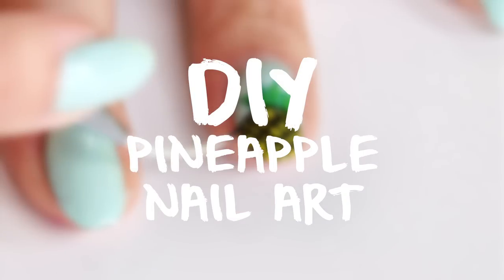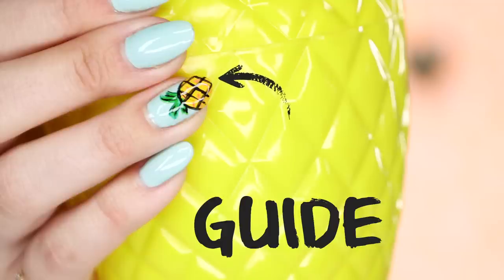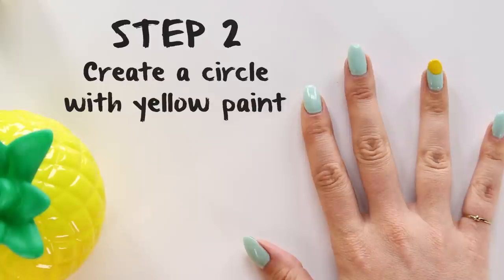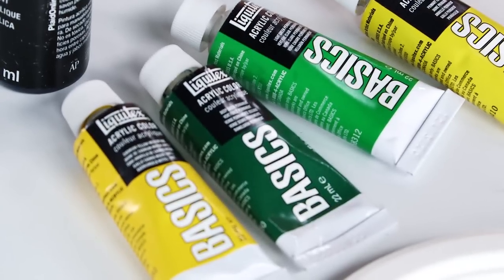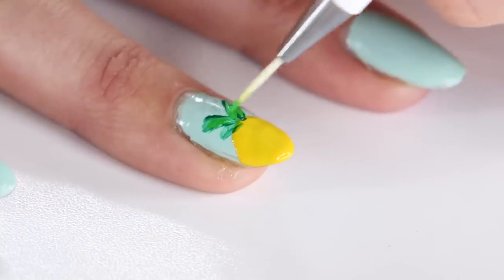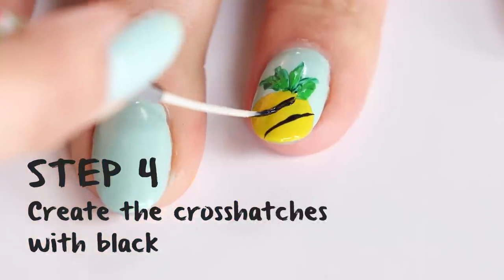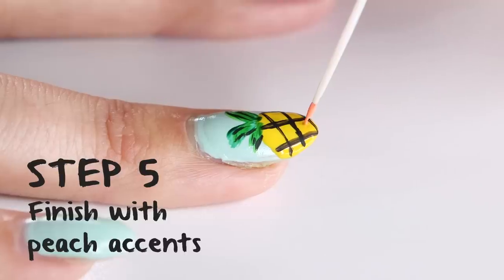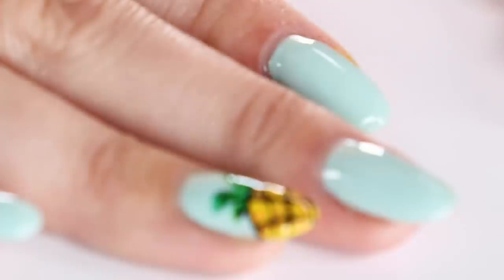DIY Pineapple Nail Art Tutorial | Style Survival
How cute is this DIY pineapple nail art tutorial? You could say pineapples are having a moment right now. This tropical fruit might be delicious, but it's also an adorable addition to your manicure! And it's pretty simple to create. Just use the edge of your nail as a guide. This is one of our favorite looks for summer - what's yours?